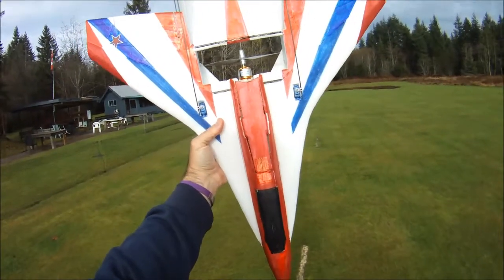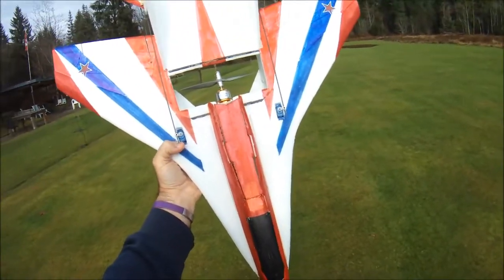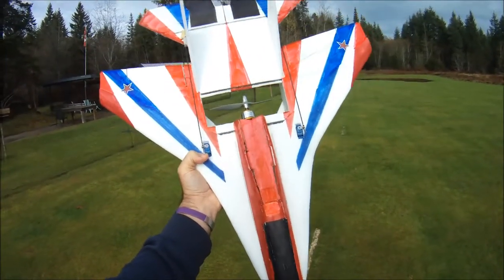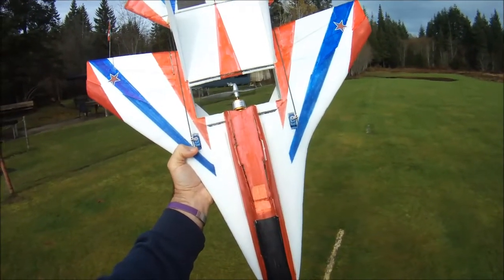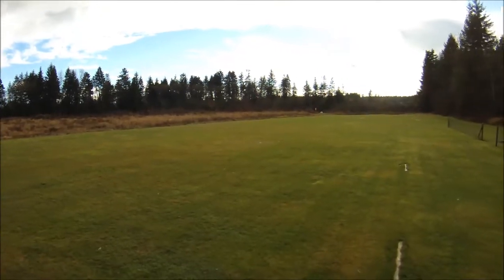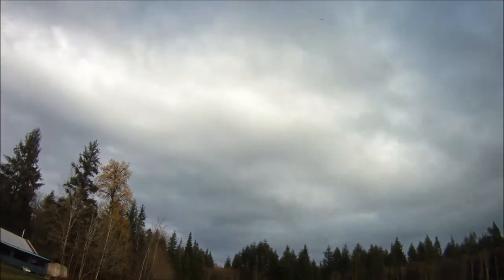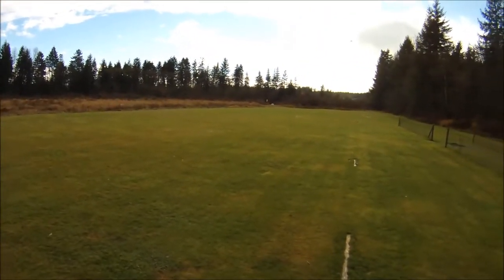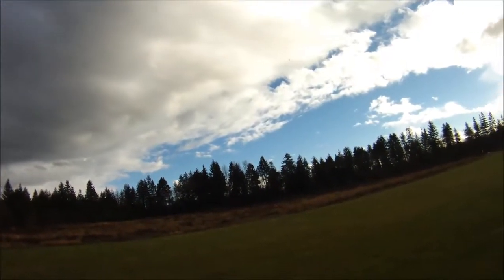Field test of 2212 2200 Kv motor and 6x4 APC gas prop on 3S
Flight video of field testing an A2212/6T 2200 Kv motor and 6x4 APC gas prop on 3S.

The motor used in today's test is available

The 6x4 APC gas prop used in today's test is available

Link to rcplanepirate's YouTube channel Please check it out and subscribe if you are interested in motor and prop testing, he does amazing work and tests a new motor almost every week.  Plus some great flying videos of some seriously fast planes.

During today's flight session, I tested the 6x4 APC electric knockoff from Hobby King this 6x4 APC gas prop and the Master Airscrew 6x4x3 prop

Here are the bench test numbers that I mentioned in the video in more detail, all tested with ESC timing set to low.

6x4 APC electric (knock off from Hobby King)

50% throttle - 11.5A/140.3W producing 448 gr/15.8 oz of thrust;
100% throttle - 23.6A/278.5W producing 775 gr/27.3 oz of thrust.

6x4 APC gas prop

50% throttle - 11.8A/144.9W producing 500 gr/17.6 oz of thrust;
100% throttle - 23.8A/280.1W producing 848 gr/29.9 oz of thrust.

Master Airscrew 6x4x3 prop

50% throttle - 13A/154.2W producing 470 gr/16.6 oz of thrust;
100% throttle - 26.9A/307.8W producing 884 gr/31.2 oz of thrust.

Mid range throttle was a bit better with the 6x4 APC gas than the other two props as was hole shot acceleration when I hammered the throttle.  A slight edge in top end speed to the Master Airscrew 6x4x3 prop, the 6x4 APC gas was definitely the quieter of the three.

Cheers,

Scott